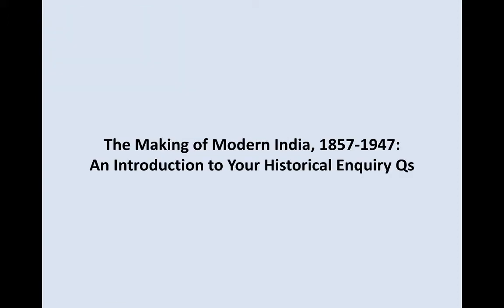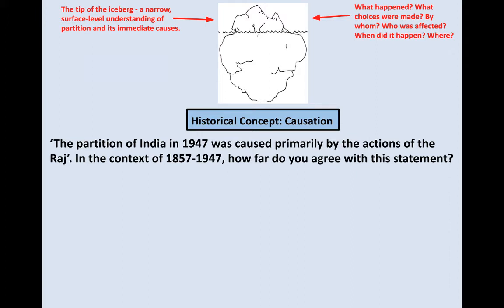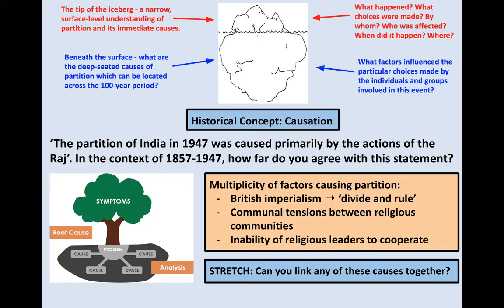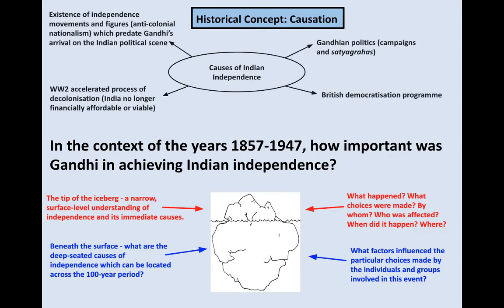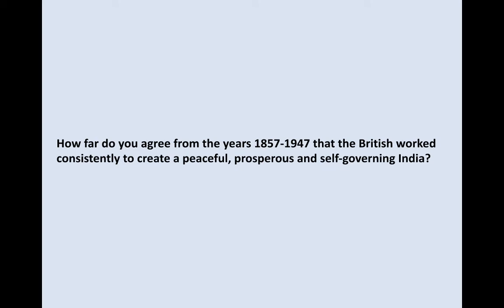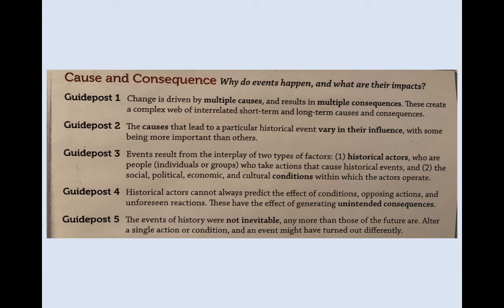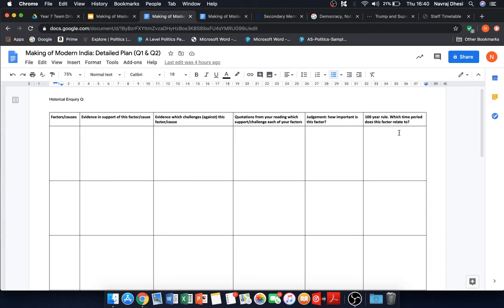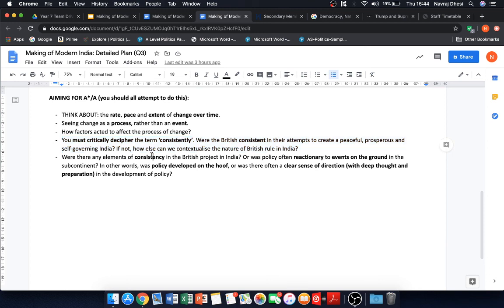A-level History: Introduction to NEA Qs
This A-level History video provides pupils with an introduction to the historical enquiry questions they can choose from for their NEA.